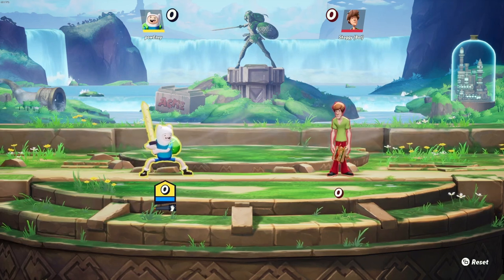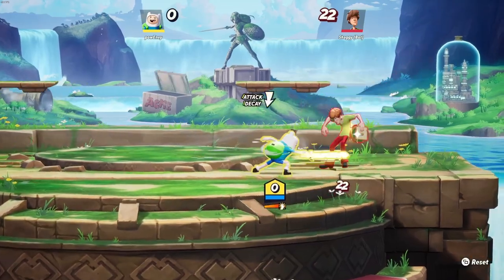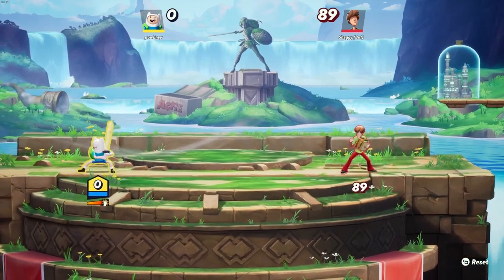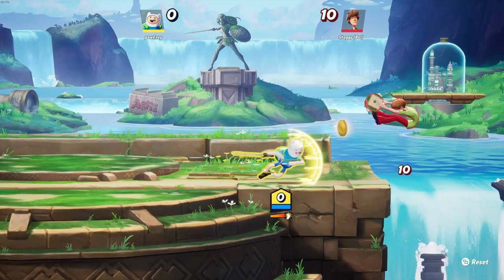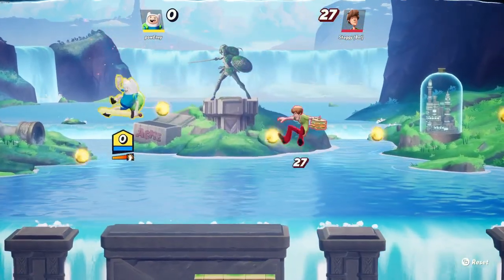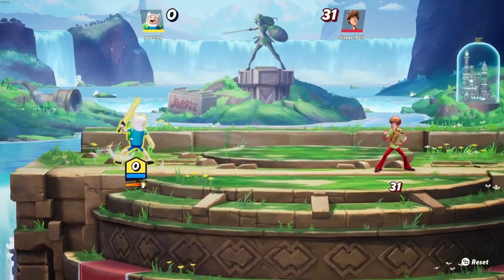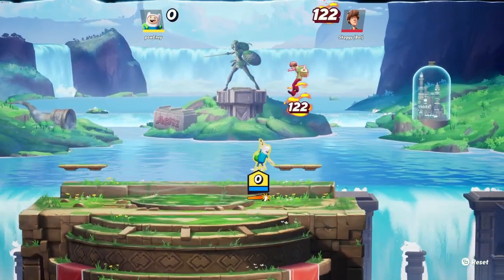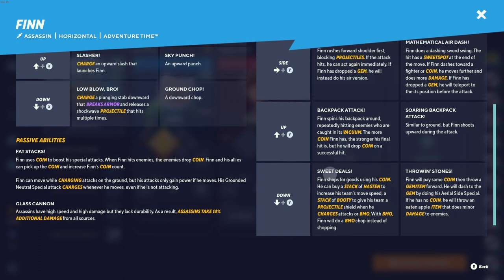The ONLY Finn Guide YOU NEED in 5 MINUTES OR LESS for Multiversus!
In this guide, you will learn all of Finn's movesets and passives in 5 minutes or less. Who needs to watch a thirty minute video to learn how to charge up an up heavy?